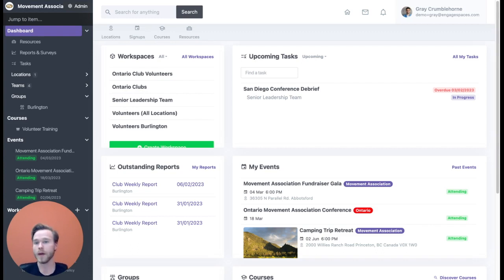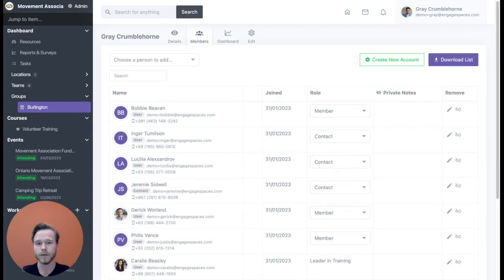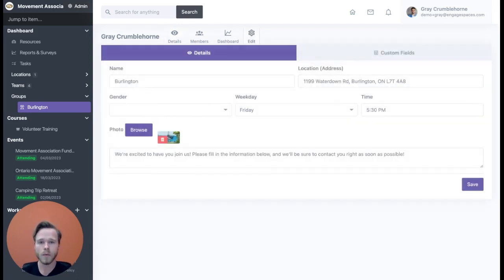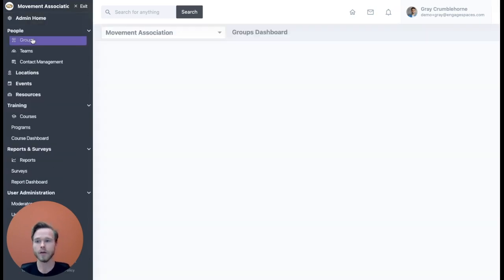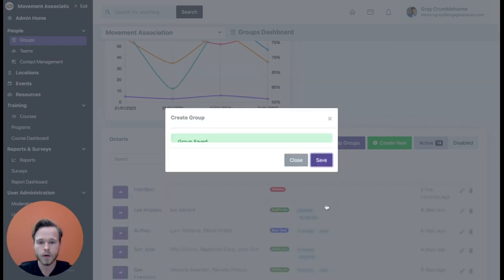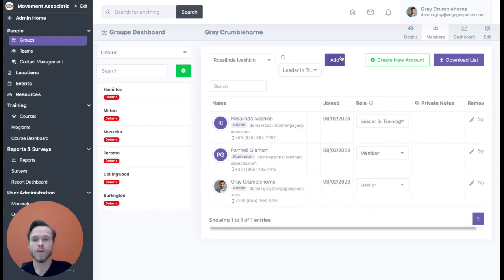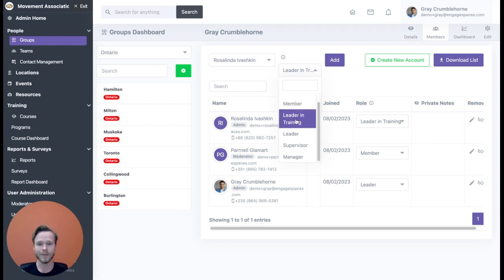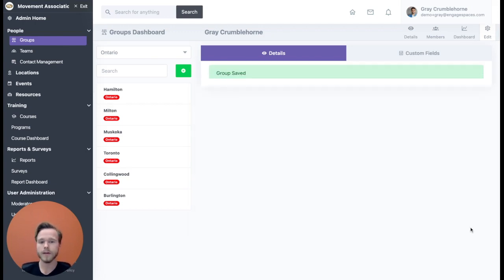Creating a Group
Effective software for organizing groups & chapters should make it easy to:
🔹Track chapter effectiveness
🔹 Record custom details about group members
🔹 Simplify new member enrolment
🔹 Take attendance
Engage Spaces is the software for optimizing group structure in your organization.

Watch here how to create effective groups & chapters